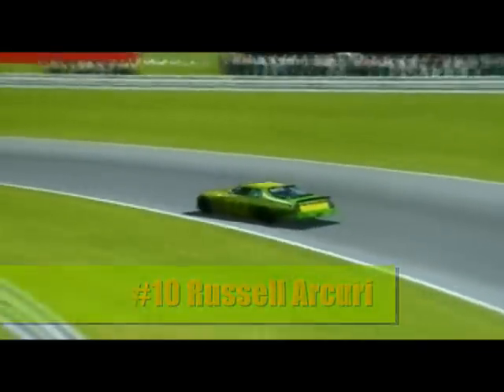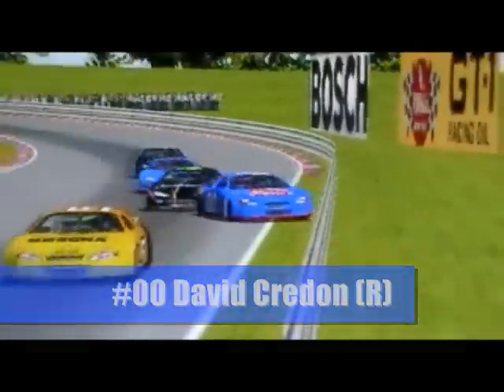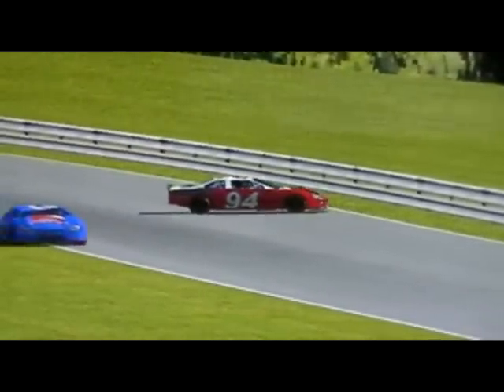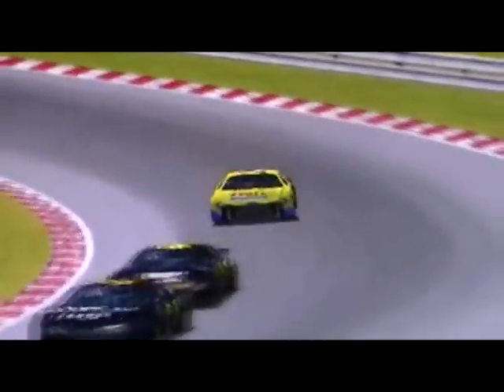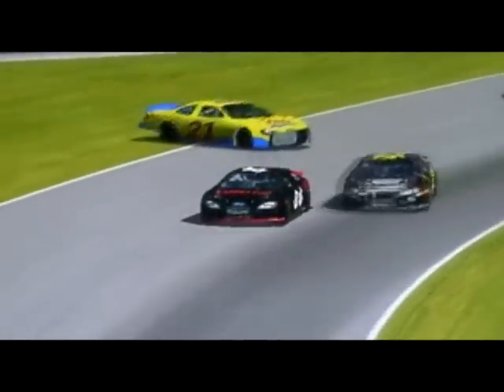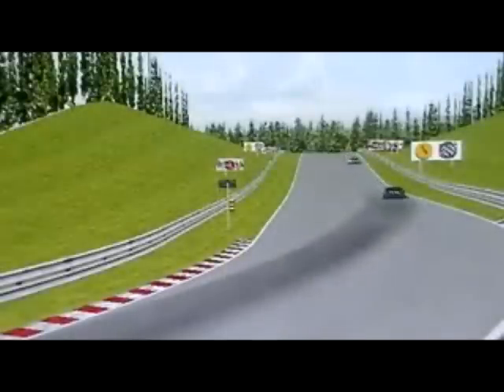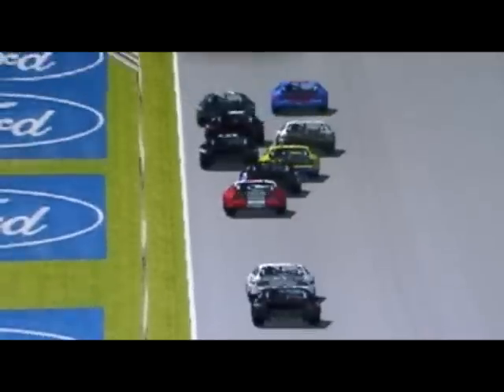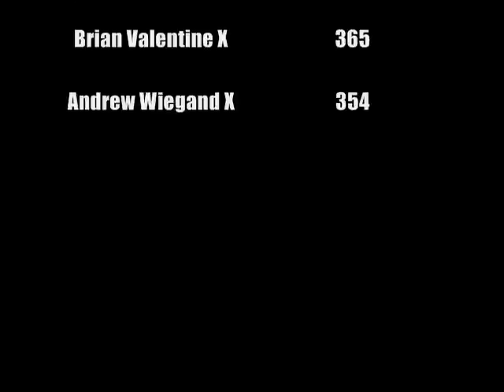2012 Utica Home Track Series Race 18: Osterreichring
Eight cars have a shot of the championship going into the twisting turns of this Austrian Road Course. Matt Evans holds strong, but will his past troubles with road courses catch up to him, or will it be Treck Tauger looking to win at his home track, or the rest of the field of 41 cars looking to pick off a win before the season's end next race in Myrtle Beach? Who will be in victory lane? There's only one way to find out...

Sign-ups for the season finale in Myrtle Beach are still open

The song:
"Beethoven Virus" by Banya